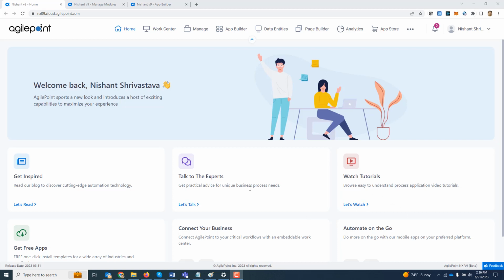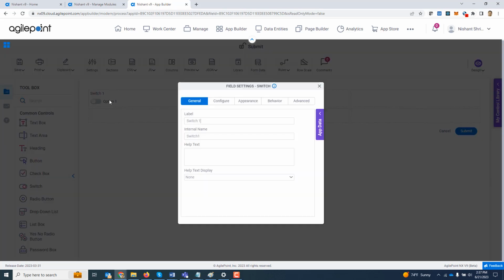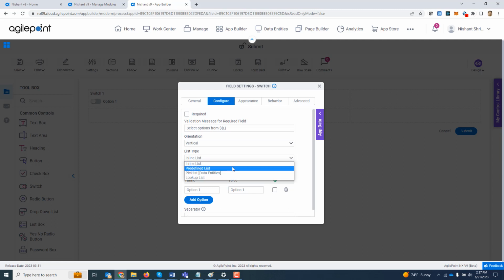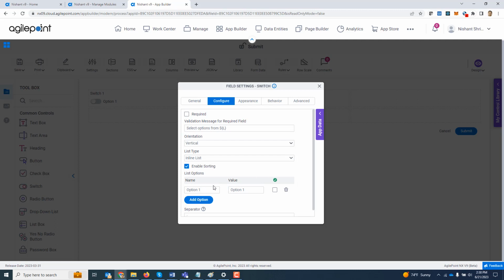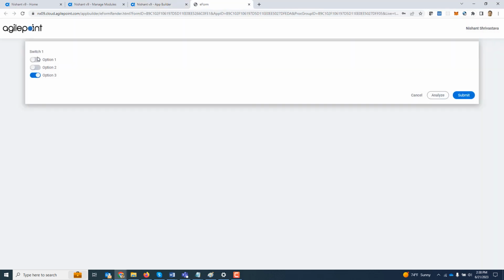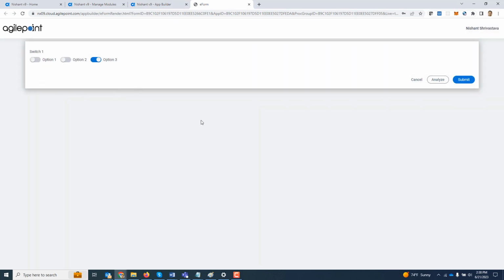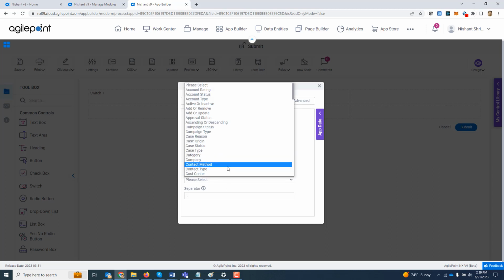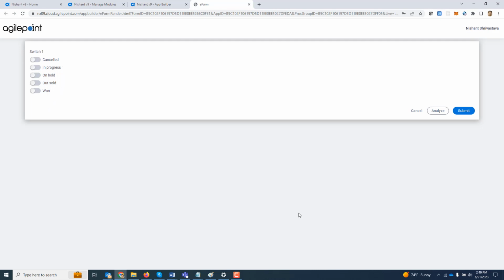Switch Control for AgilePoint NX eForms